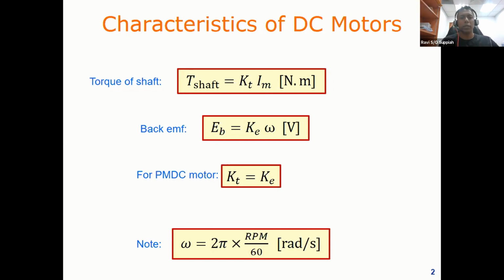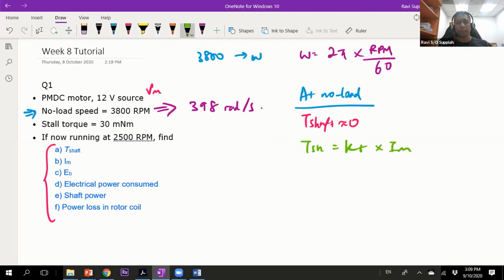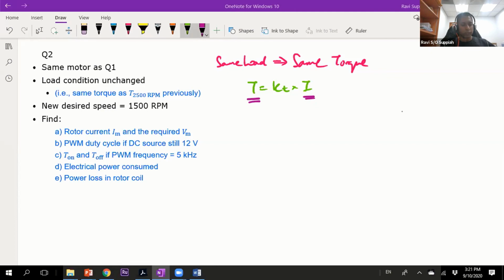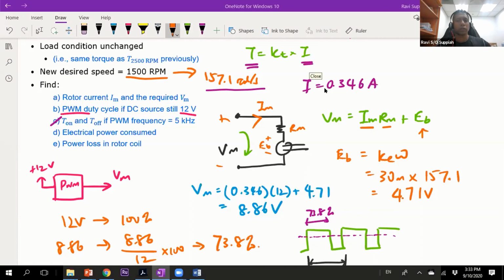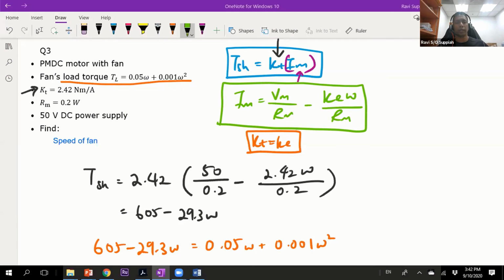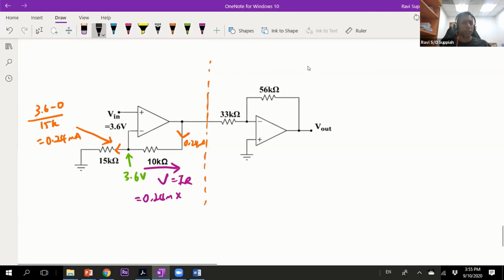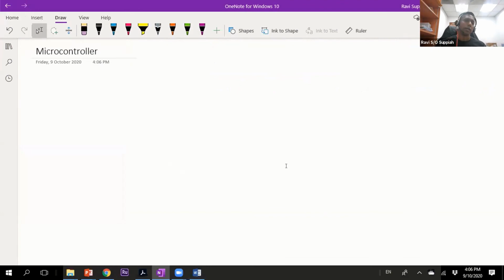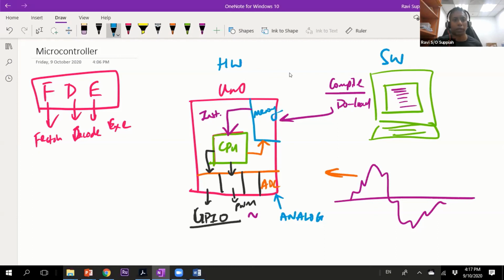CG1111 Week 8 Tutorial - Motor Characteristics and Op Amps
In this video, we discuss Tutorial 8 questions. In the first section, we review the Motor Characteristics of PMDC's. After that, we go on to the Op-Amp fundamentals and learn how to analyze different Op-Amp circuit designs.